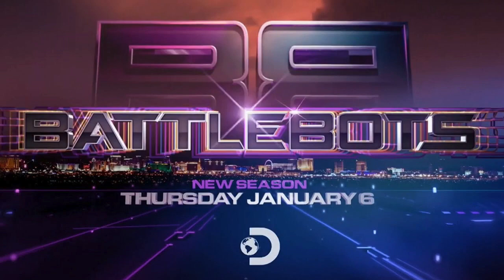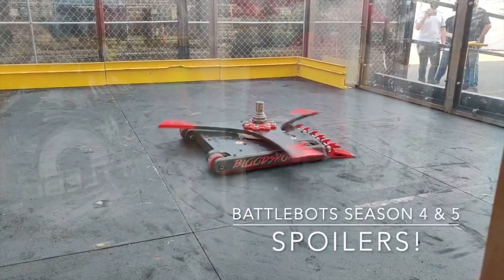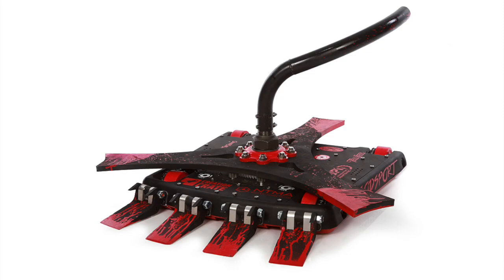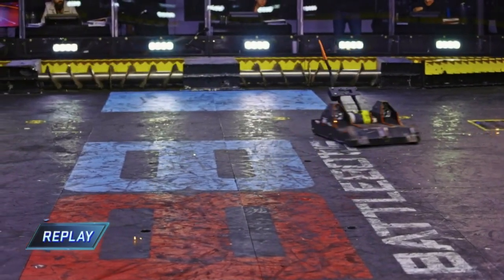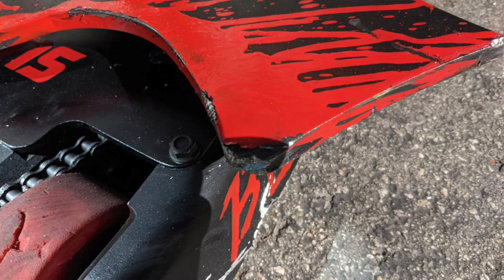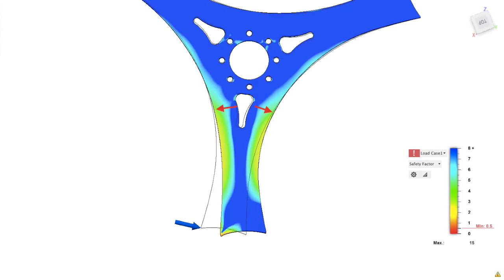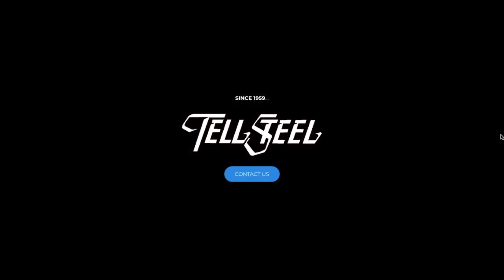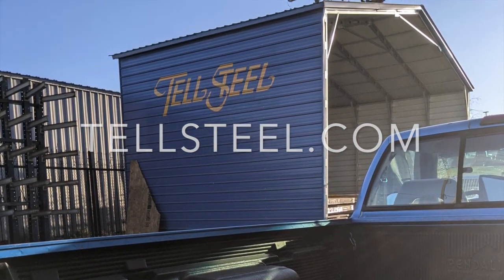Tri Again- Battlebots Season 6 Blade Design, Part 1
Bloodsport is back and better than ever, with a whole host of new weapons to spin! Join us as we take a look at the first new addition: Tri Again, born out of the ashes of our old Tribar from Season 5.

0:00 Intro
0:26 Tribar Recap
1:26 New Material
2:01 New Design
2:36 New Sponsor!
3:17 Outro